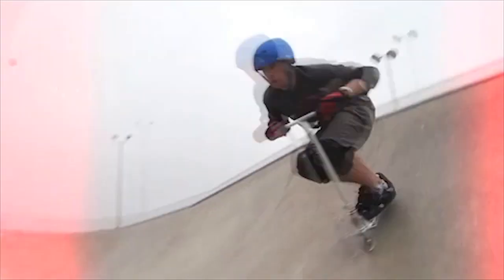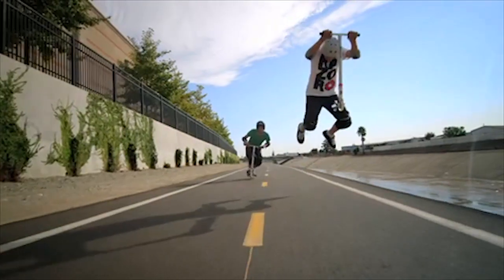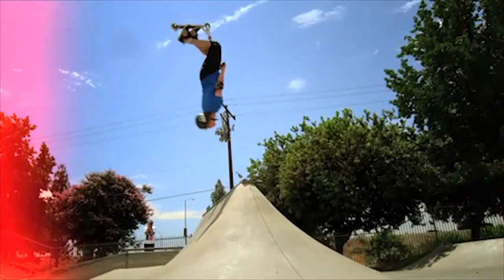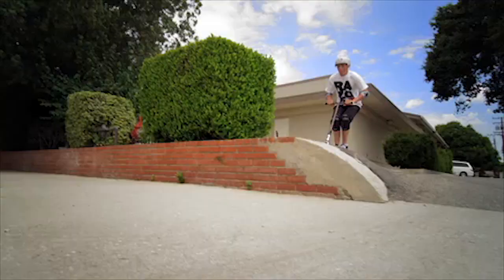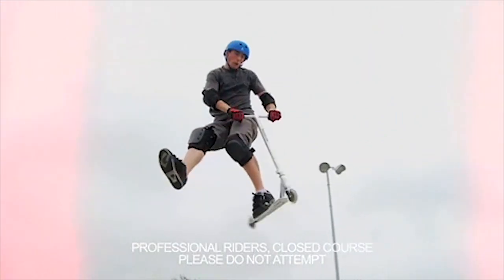Razor Pro XX Scooter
See the new Pro XX scooter. Super tough construction for even the longest sessions. Team Razor-approved components: lightweight, aircraft-grade aluminum, smooth rolling 14 spoke wheels, and a rigid down-tube and bar setup. New more durable deck design.

Always wear appropriate safety equipment.  Exercise caution and common sense – do not assume you can easily to everything you may see on a video, because all trick or aggressive riding takes practice and involves increased risks.  Always check local laws regarding use of electric-powered products.